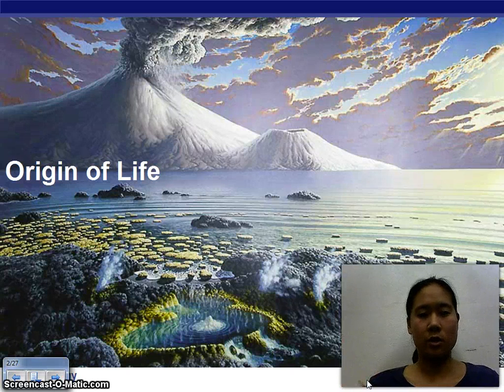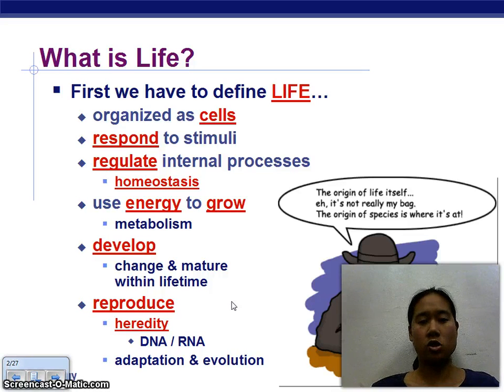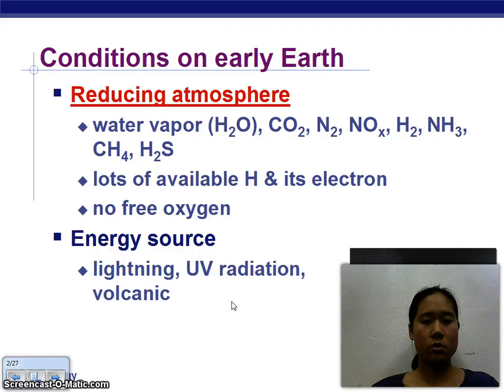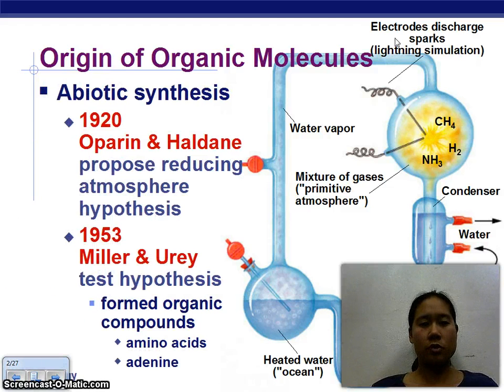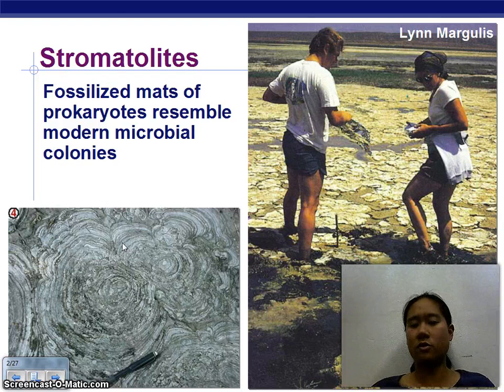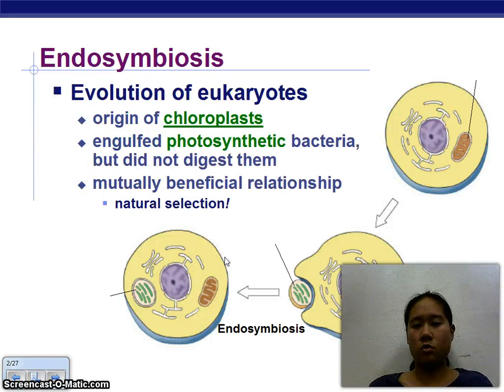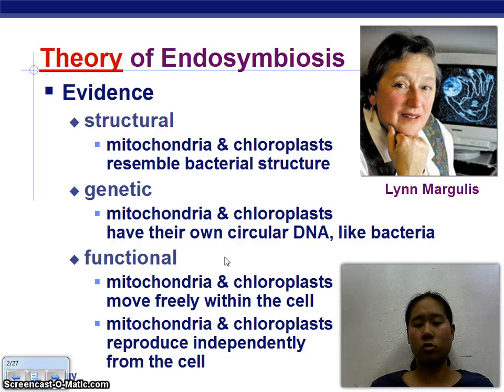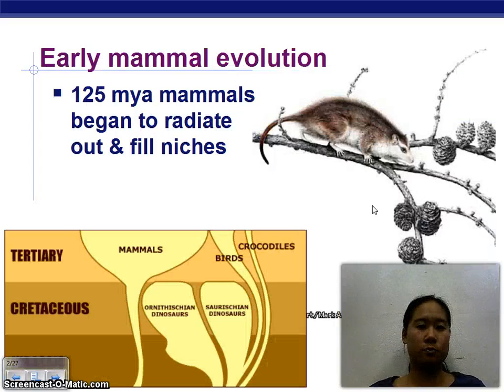Origins of Life